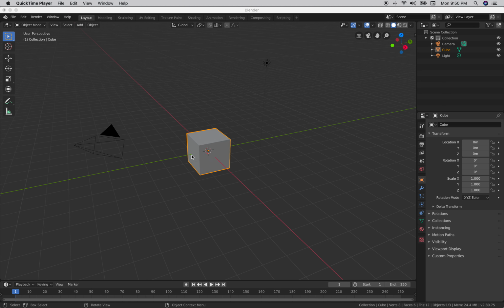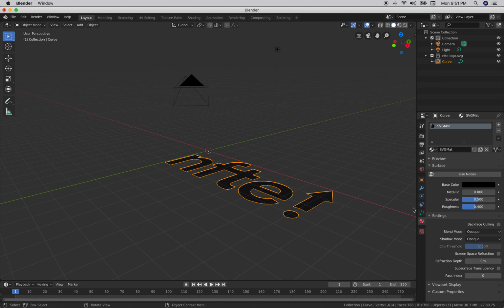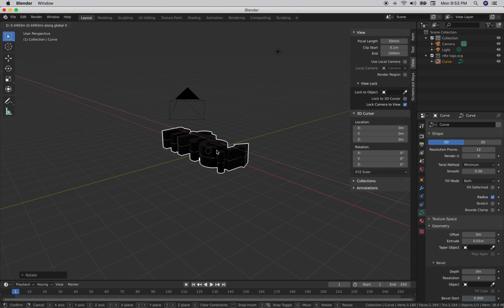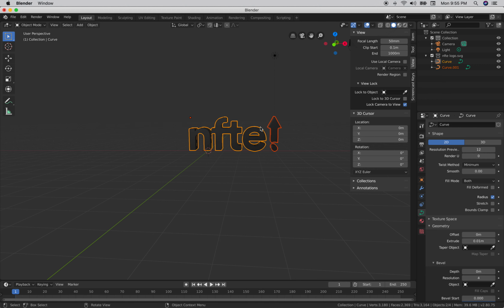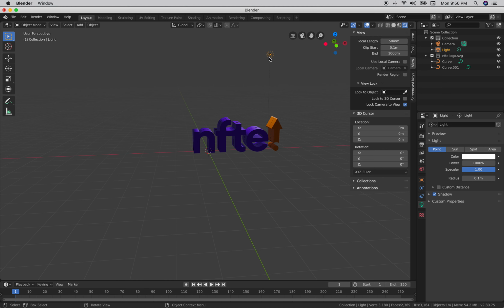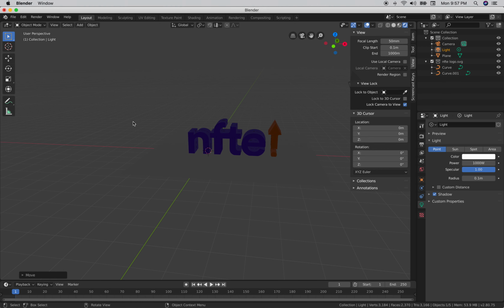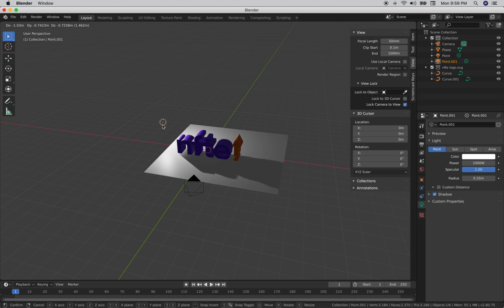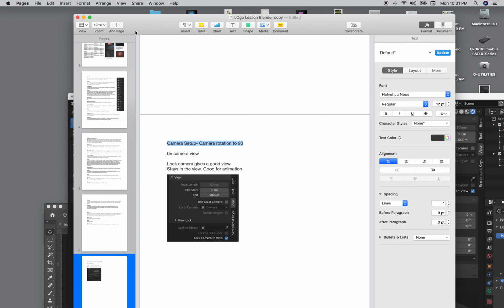NFTE LOGO 3 D Lesson